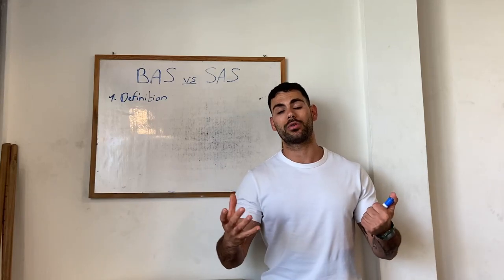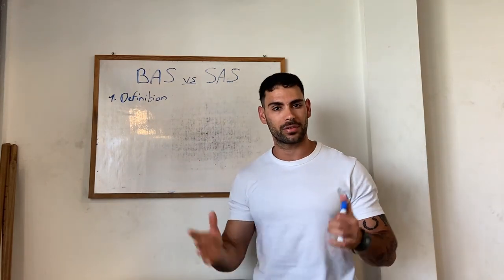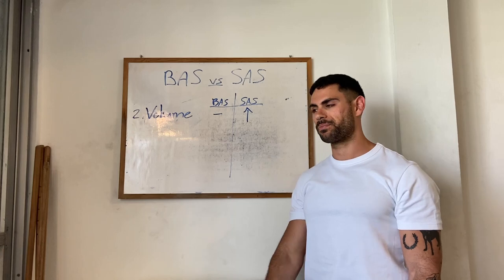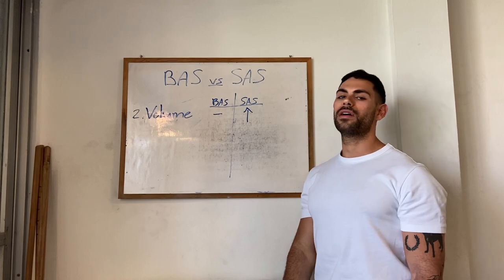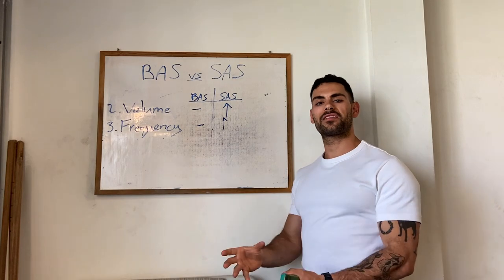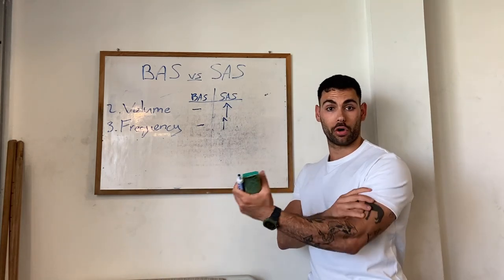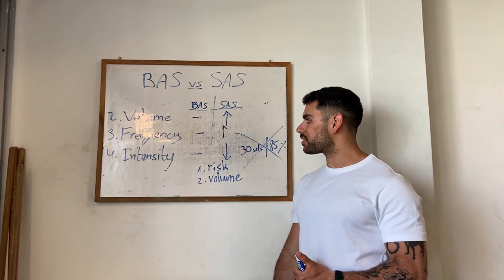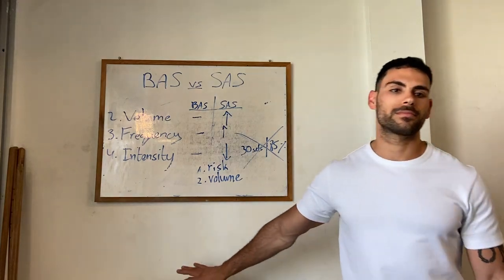Programming Considerations in Straight-Arm Strength vs Bent-Arm Strength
Thank you Thomas Rigny for the question. Discussing the diffrences in training application and programming with calisthenics and straight arm strength in particular compared to general strength training is the future of the sport!

My instagram profile - go check that out for awesome posts.